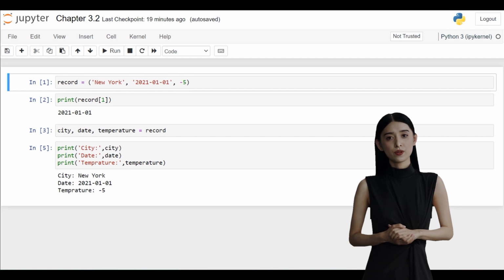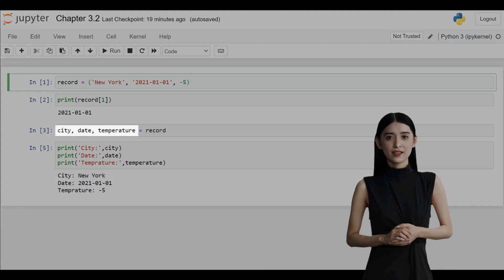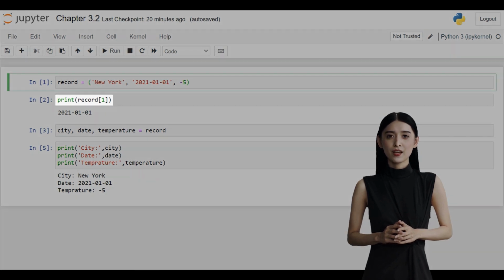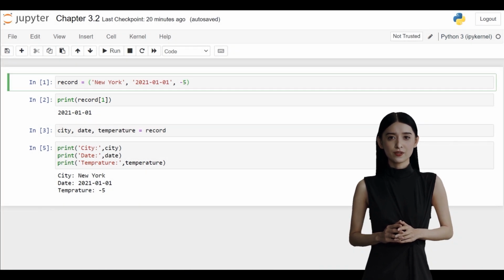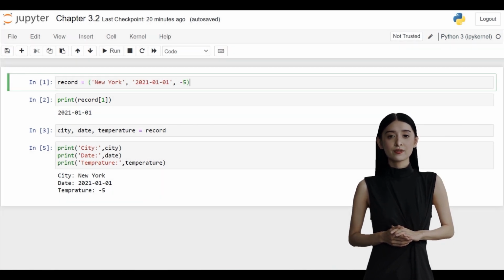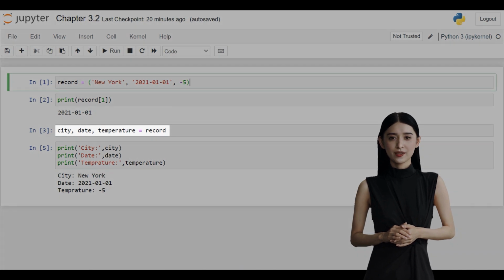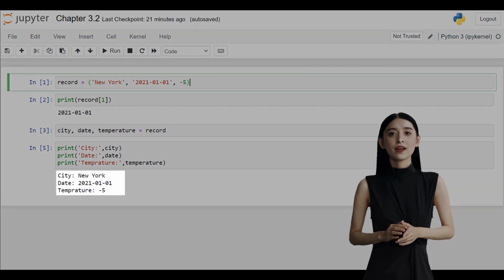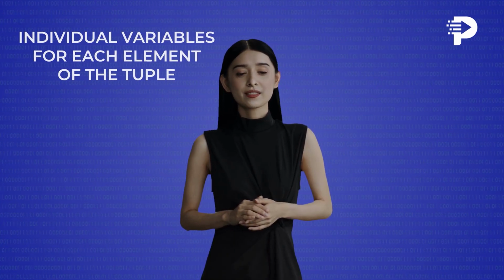Tuples in Python | Python Full Course | Pt-9 | Programming Hub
Welcome to our latest Python tutorial, where we'll be learning tuples - an essential data structure in Python programming. In this video, we'll cover everything you need to know about creating tuples, what are the differences between list and tuple, different operations on a tuple, built-in function with a tuple, how to convert a list into a tuple, defining tuple inside a list and vice versa using hand-on simple Python programming which helps you to write intermediate level programs using tuples in Python. Now, let us get started and understand Python tuples in detail

🔍 Topics Covered:
00:00 Introduction to Tuples
00:37 Tuple Explained
01:15 Example of Tuple

Certification Courses:-